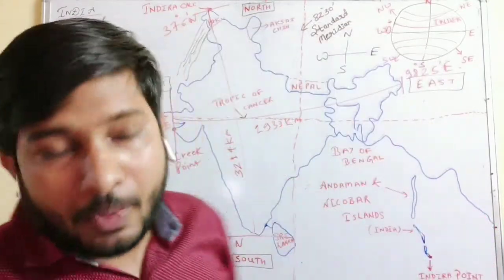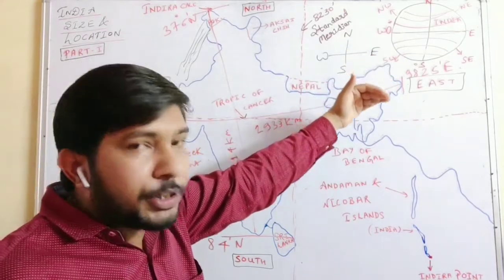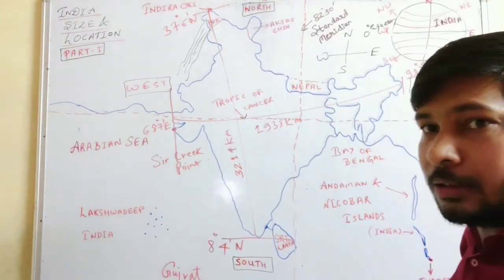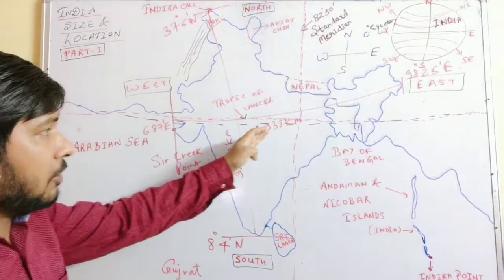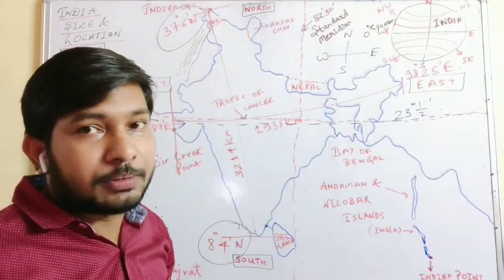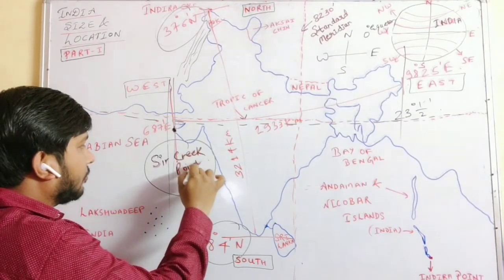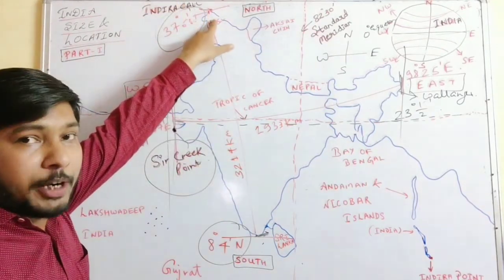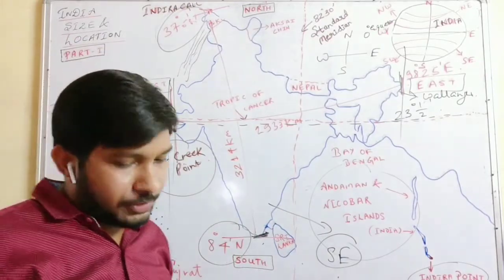Class 9 Geography (India Size and location)